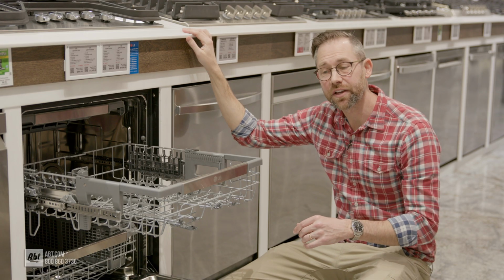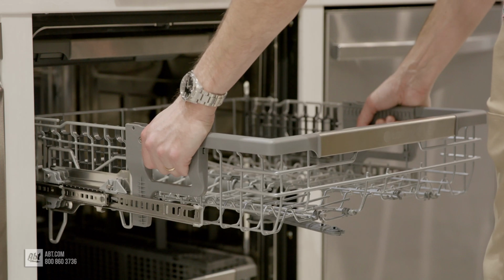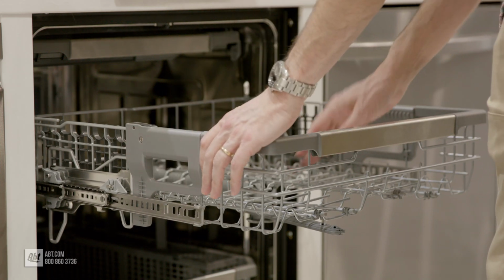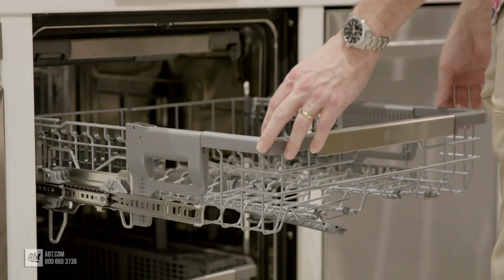How to Adjust Your Dishwasher Rack - LG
Have Questions? Ask Bolt, Your Personal Abt Assistant
Need to fit taller items in your LG dishwasher? In this quick how-to video, we show you how to adjust the height of the top rack so you can make the most of your dishwasher space. Whether you're cleaning larger pots and pans or just looking for a better fit, this simple adjustment can make a big difference.

Why Customers Love Shopping With Us!
✔ Consumer Reports Top Rated Online Appliance Retailer For 2024

Abt
1200 N Milwaukee Ave
Glenview, IL 60025